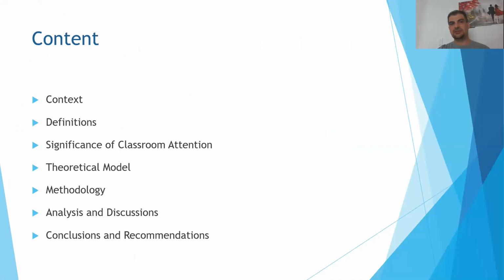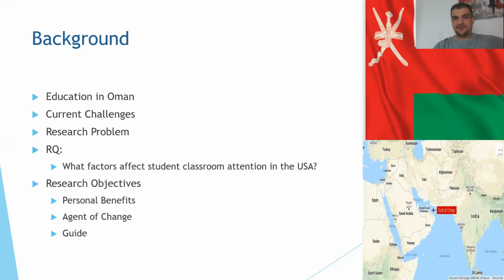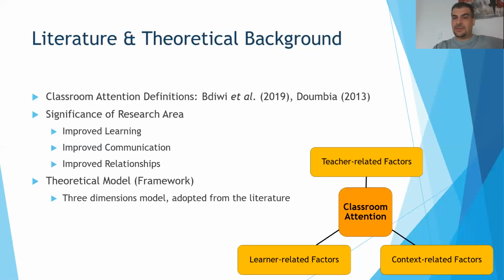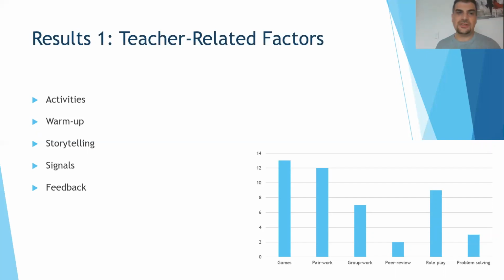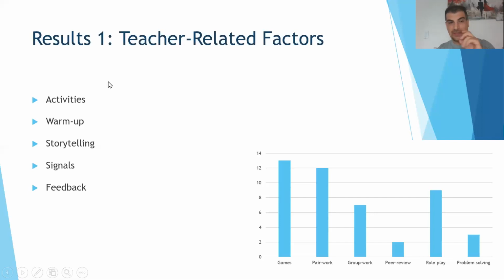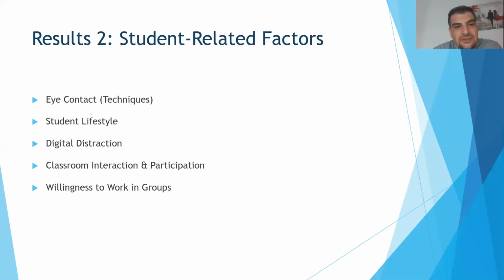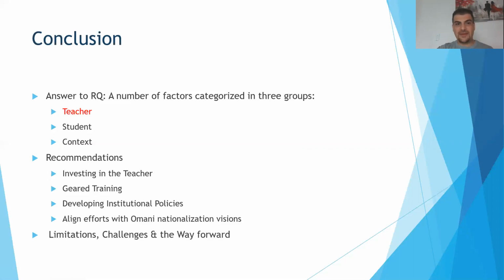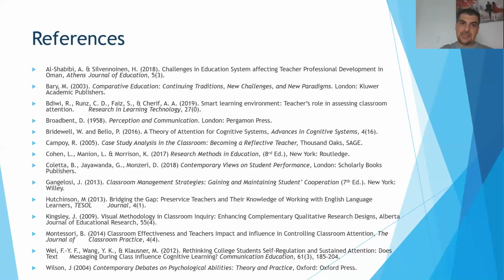Capstone Project Presentation Sample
Capstone Project Presentation Sample / Classroom Student Attention